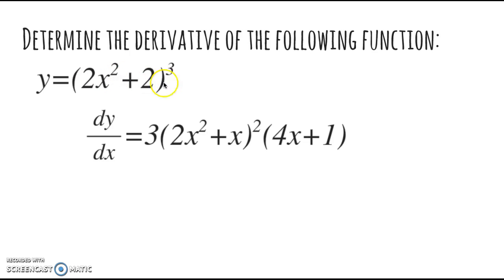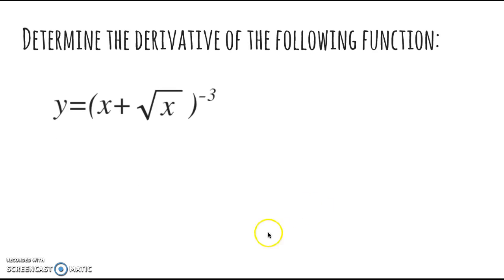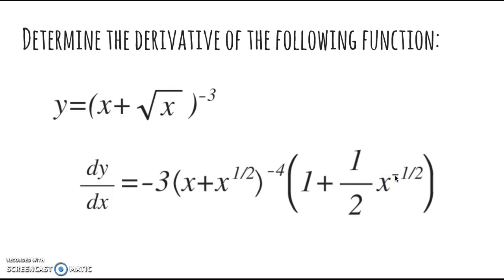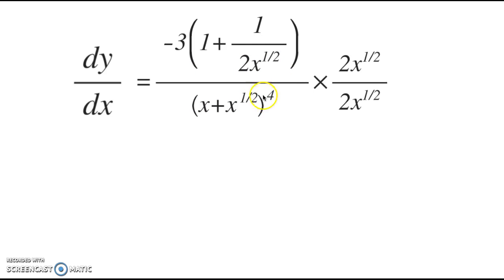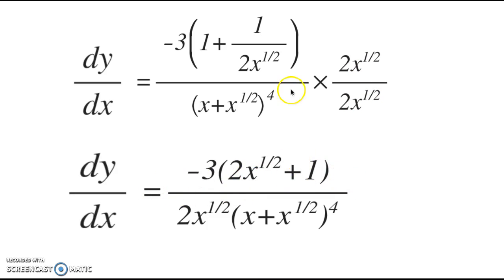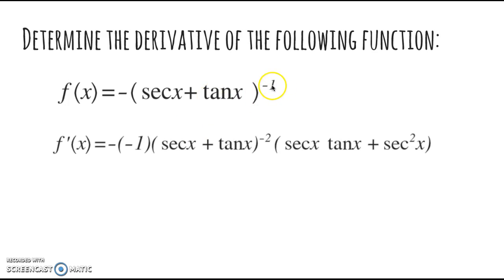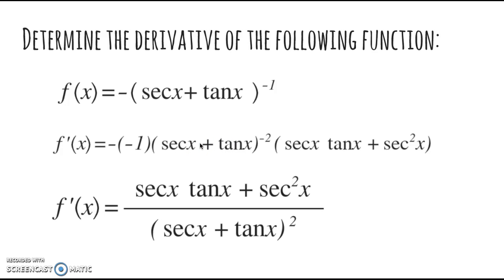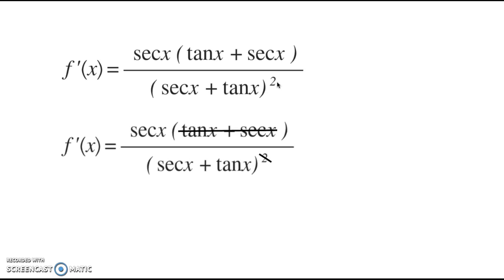Chain Rule 1